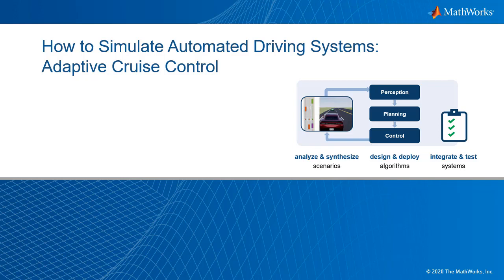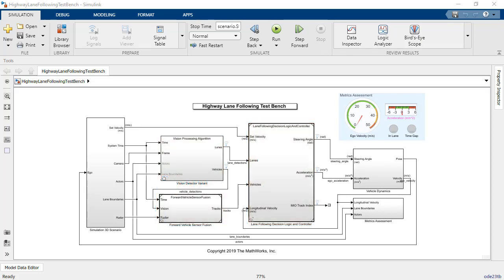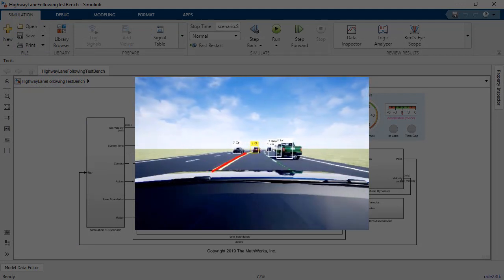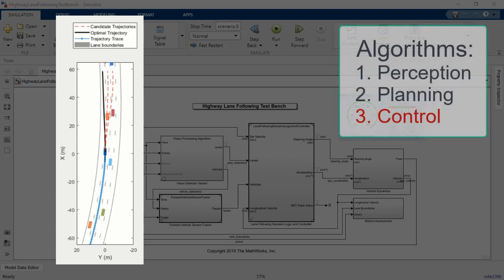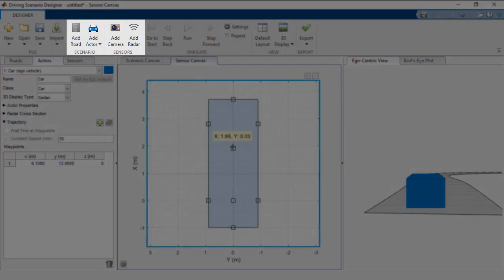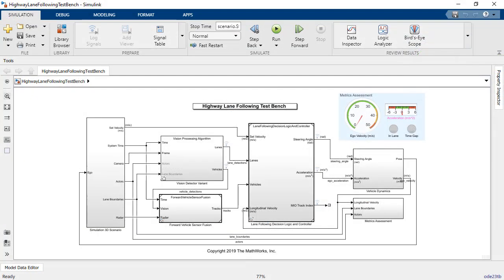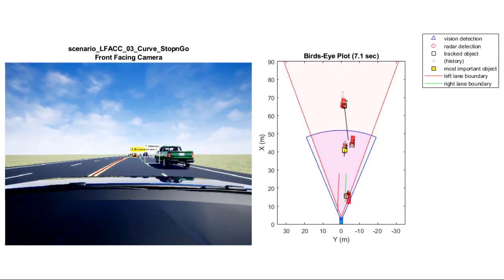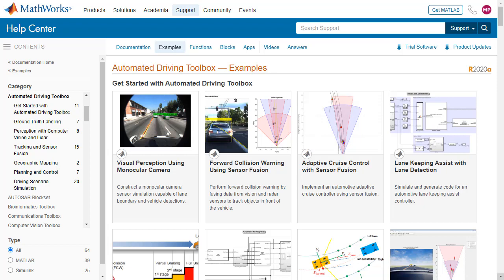How to Simulate Automated Driving Systems: Adaptive Cruise Control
Learn how to simulate data to develop and test an adaptive cruise control feature for automated driving using a reference example from Automated Driving Toolbox™.